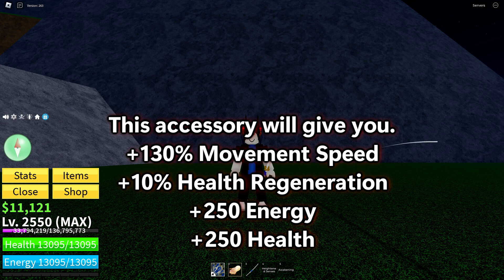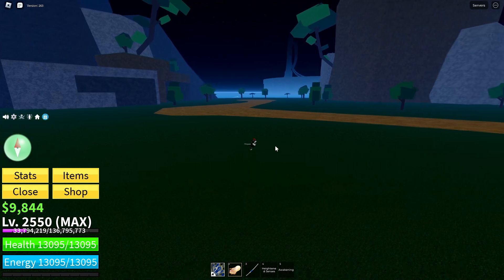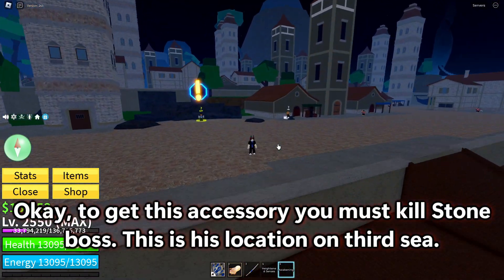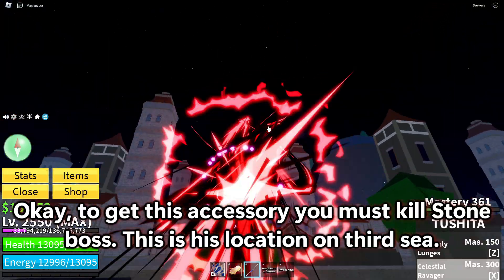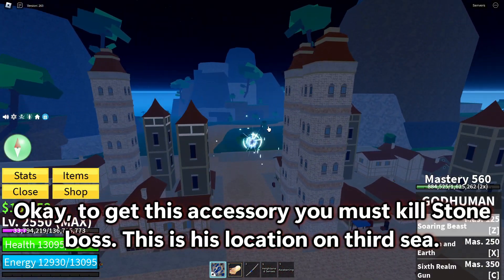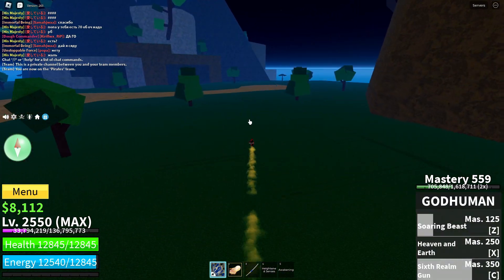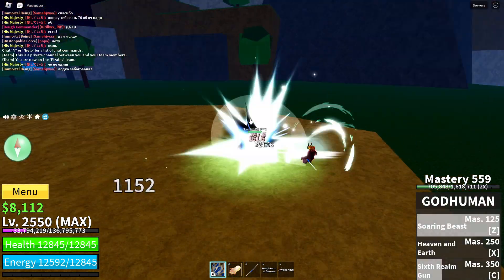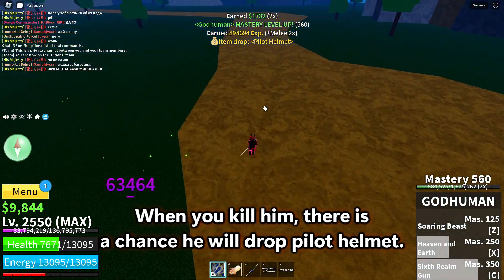How to get Pilot Helmet in 1 minute - Blox Fruits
I will show you how to get Pilot Helmet in Blox fruits fast and super easy.